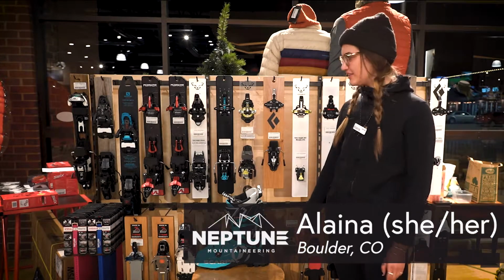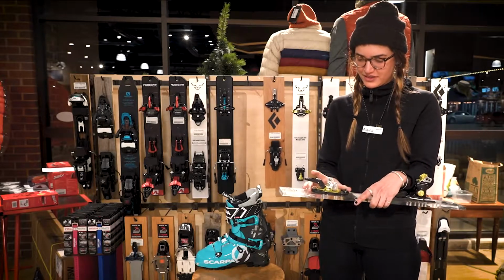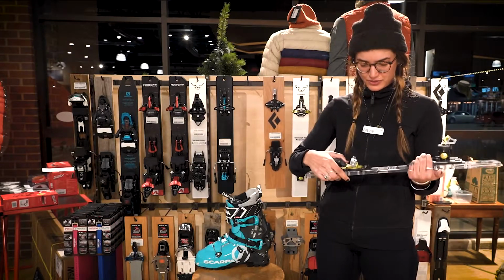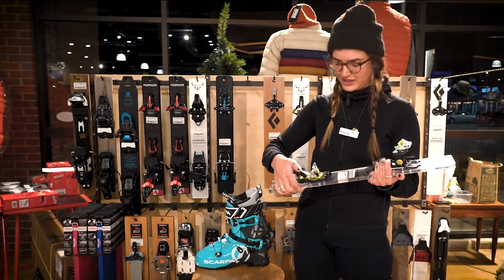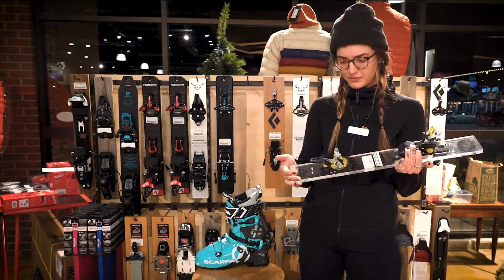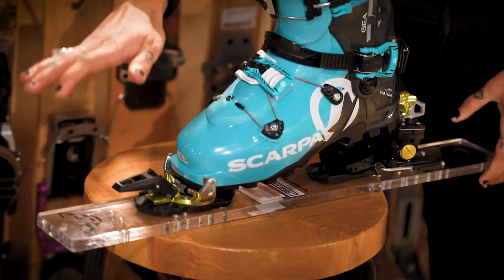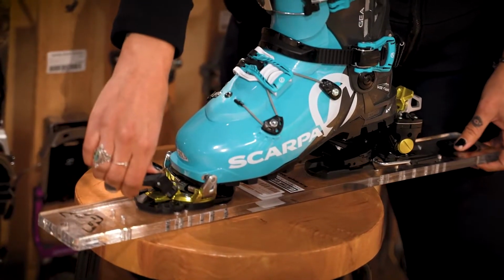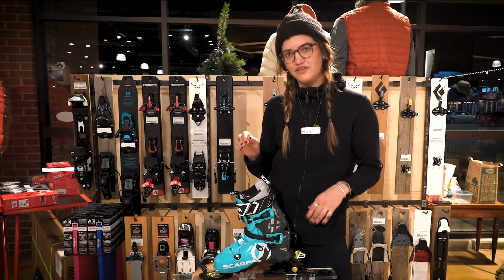What is a Tech Toe - Backcountry Skiing?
You’ve heard your backcountry ski friend say it... “Tech Toe”, but WTF even is that?! Alaina from Neptune Mountaineering in Boulder Colorado breaks it down for us.

For more content for Women, events, and gear reviews check out The Elevated Alpine